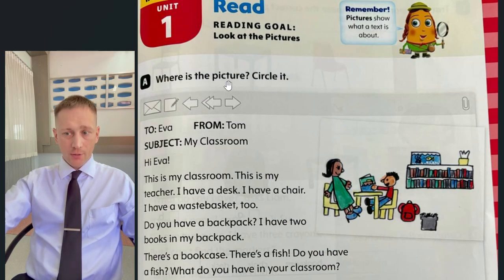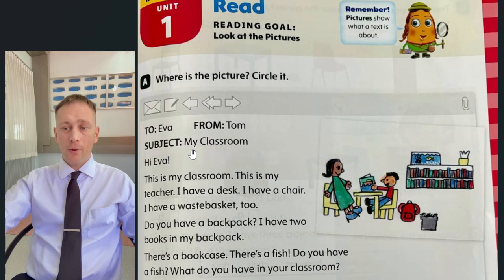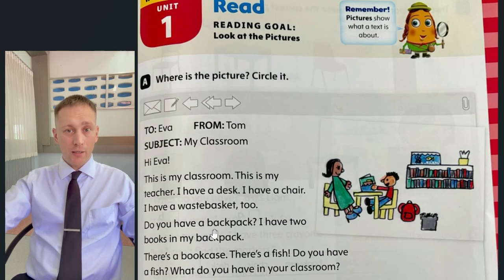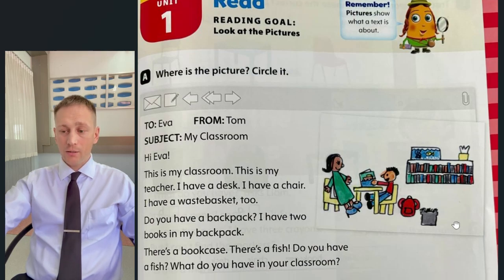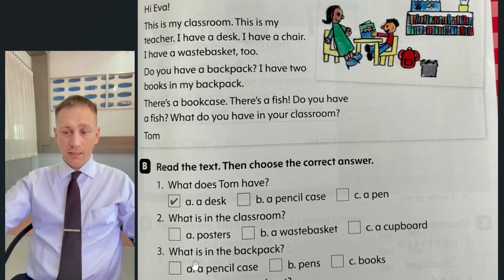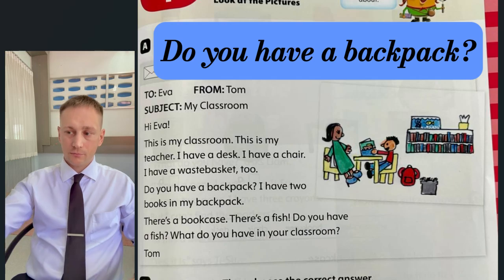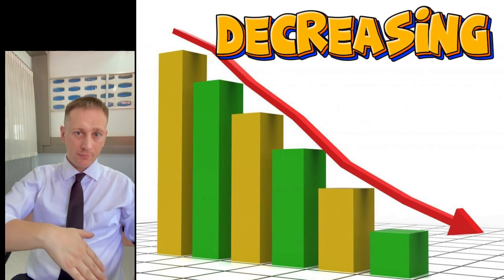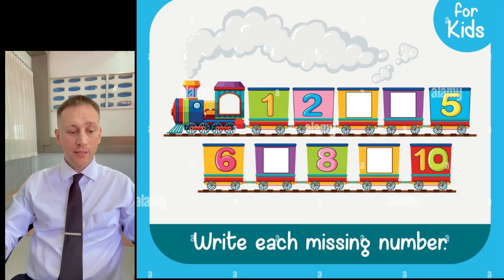Do you have a backpack? English Lessons for Kids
My Private Tutoring 👨🏻‍🏫🦉👨🏻‍🏫🦉